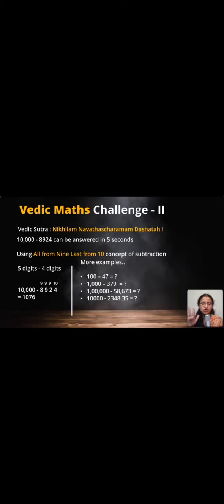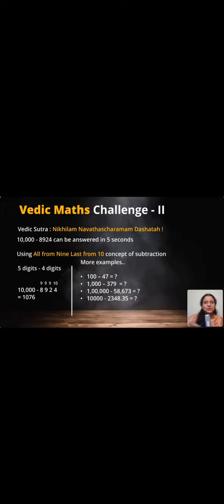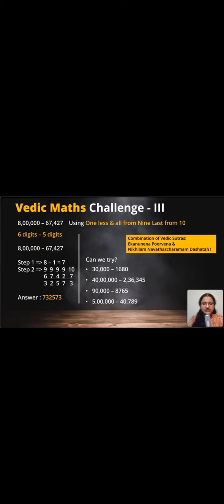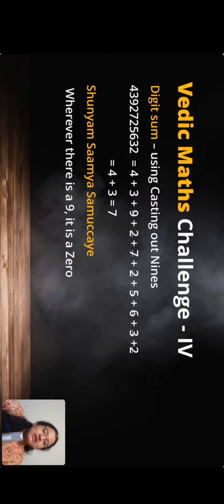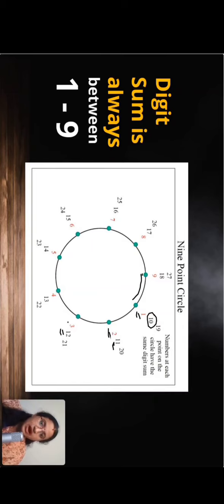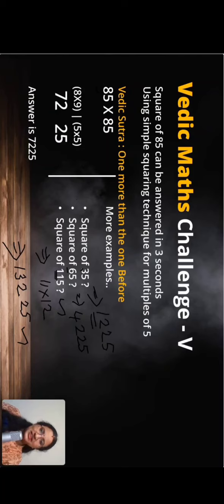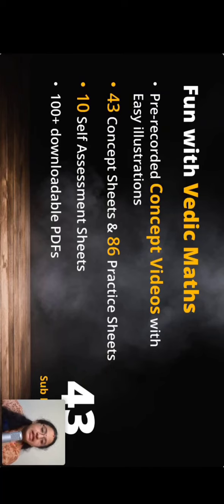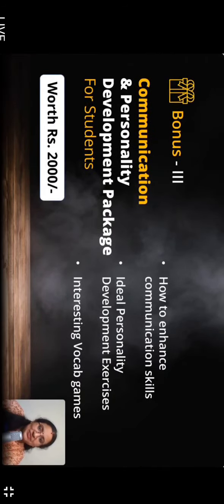vedic maths for beginners